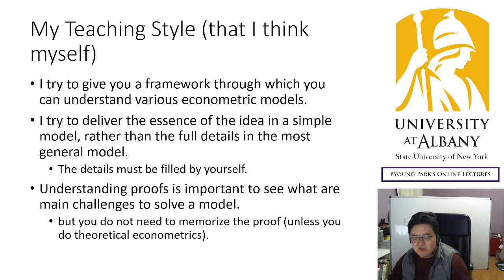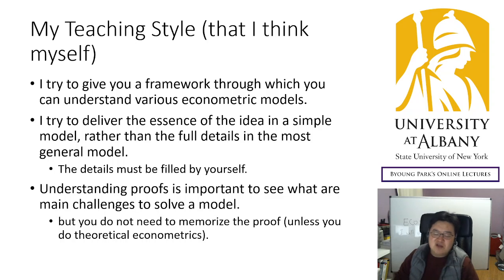ECO621 C01 Introduction (3)